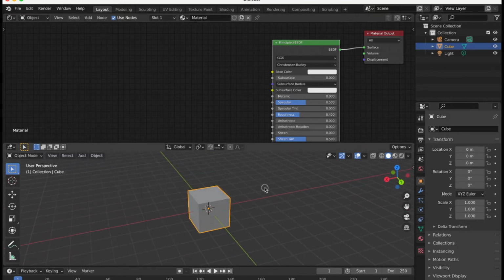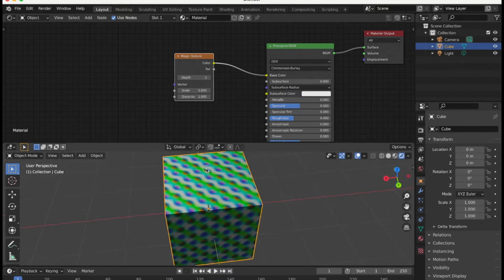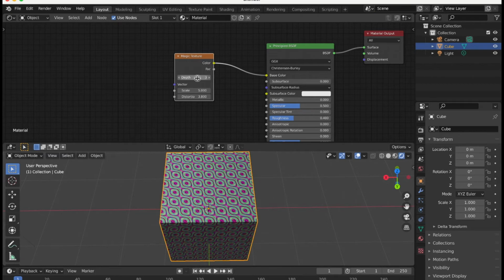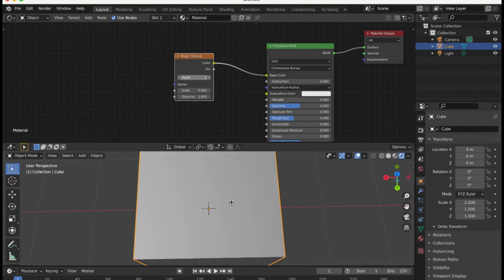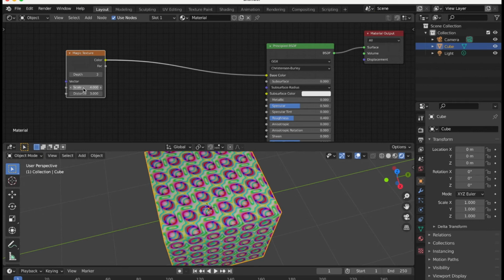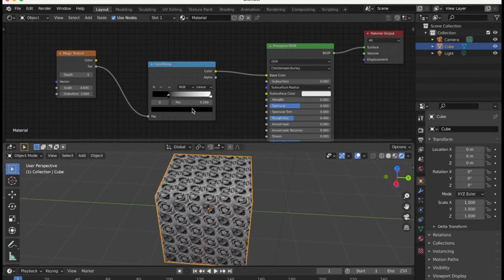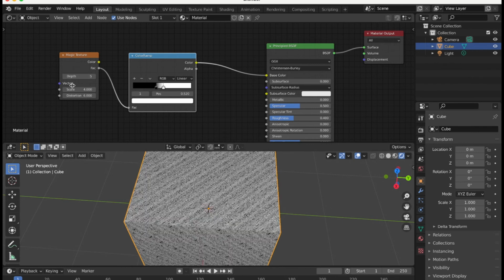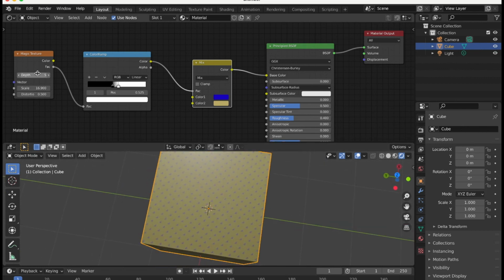Blender Begnners | Master Materials | Magic Texture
Something REALLY magical above this Blender Texture.